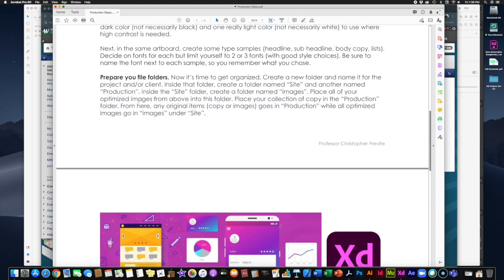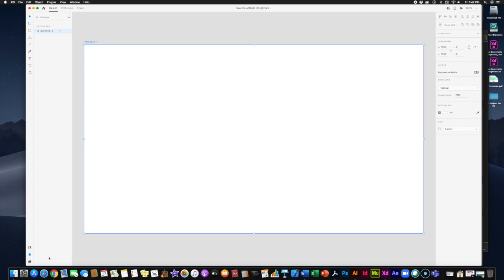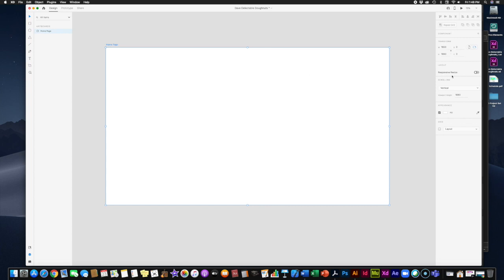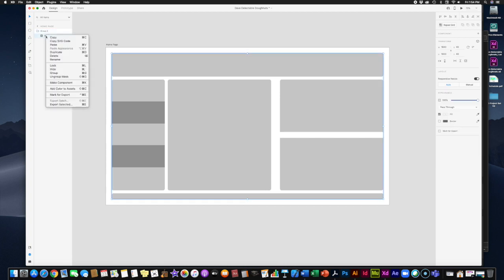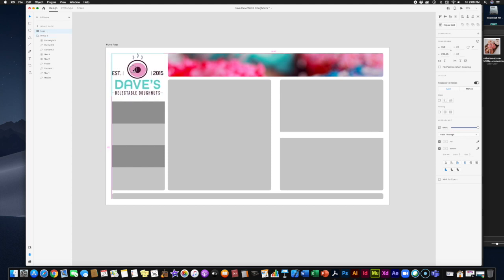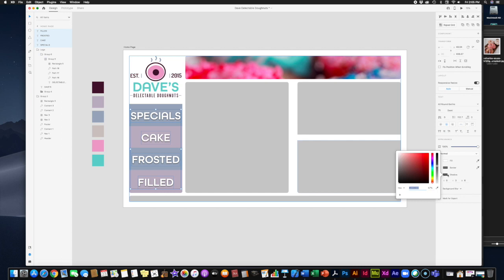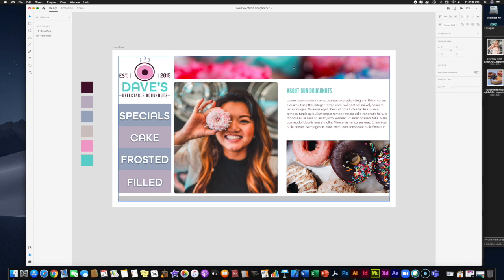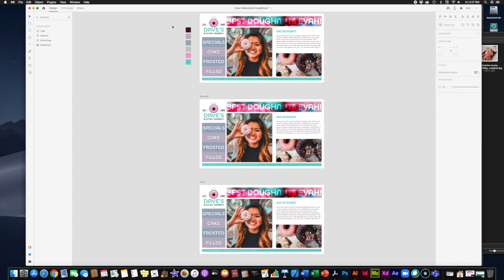GID109_WEEK 8-2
This video is about GID109_WEEK 8-2